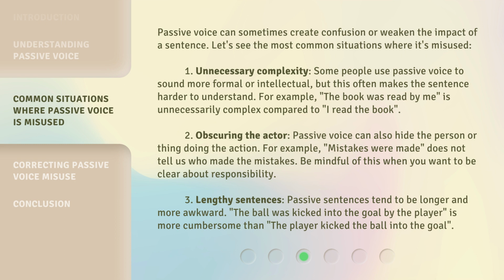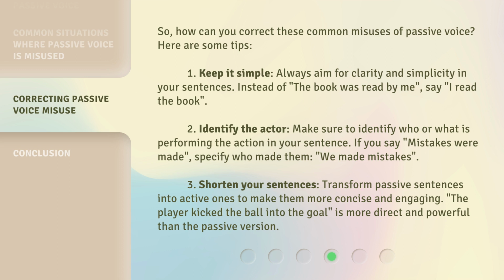Unraveling Passive Voice: Common Misuses and Fixes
Unraveling Passive Voice: Common Misuses and Fixes • Learn about the common misuses of passive voice and how to correct them in this informative video. Discover why unnecessary complexity, obscured actors, and lengthy sentences can weaken your writing. Find out how to keep it simple and improve your clarity and impact.

00:00 • Introduction - Unraveling Passive Voice: Common Misuses and Fixes
00:32 • Understanding Passive Voice
00:56 • Common Situations Where Passive Voice is Misused
01:58 • Correcting Passive Voice Misuse